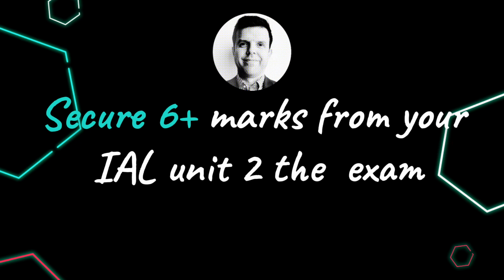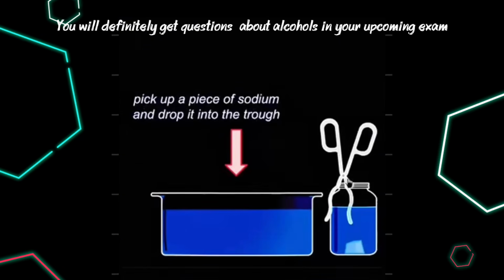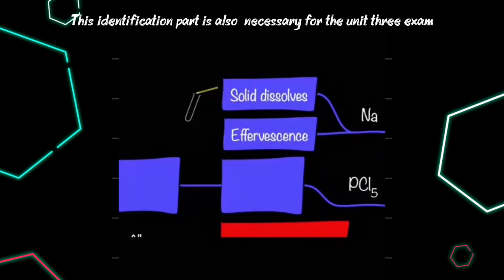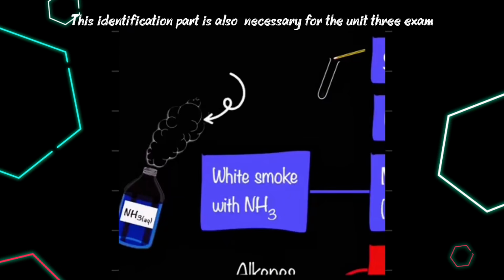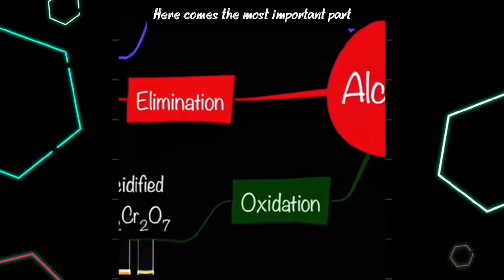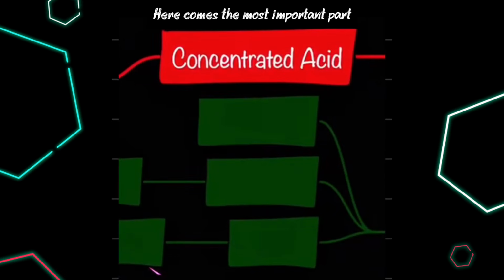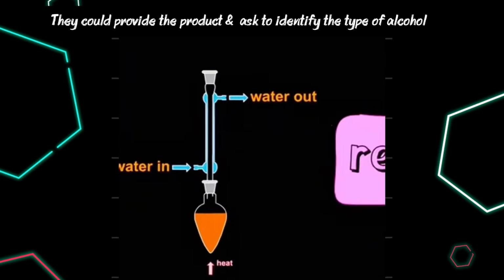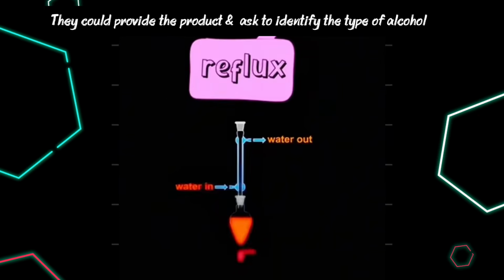Save hours of revision for IAL Chemistry Unit 2 with this mind map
Get the entire Edexcel IAL chemistry course for 2026 to study at your own pace
the course includes lectures, quizzes, notes and solved past papers

Check the complete notes for AS chemistry 2026 exams

This video covers one of the most important topics in Edexcel IAL Chemistry Unit 2 (WCH12): Alcohols and their reactions. 🧪

In this revision lesson, we go through:
• Primary, secondary, and tertiary alcohols
• Oxidation reactions using potassium dichromate(VI)
• Formation of aldehydes, ketones, and carboxylic acids
• Combustion reactions 🔥
• Dehydration to form alkenes
• Halogenating agents and production of haloalkanes
• Reflux, distillation, extraction, and purification techniques
• Practical chemistry techniques frequently tested in exams

This revision is designed to help you:
✅ Memorise reactions faster
✅ Understand organic chemistry mechanisms
✅ Improve mark-scheme wording
✅ Revise Unit 2 efficiently before exams
✅ Solve past paper questions with confidence

Perfect for students preparing for:
• Edexcel IAL Chemistry WCH12
• AS Chemistry Unit 2
• January and June 2026 exams